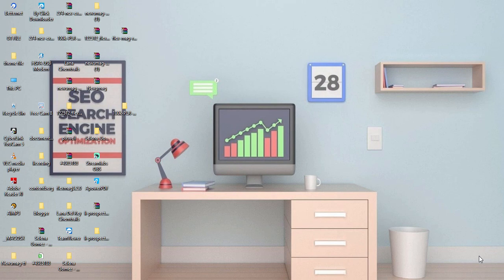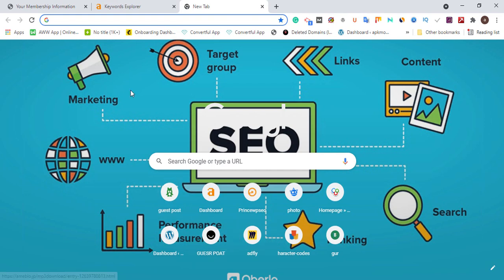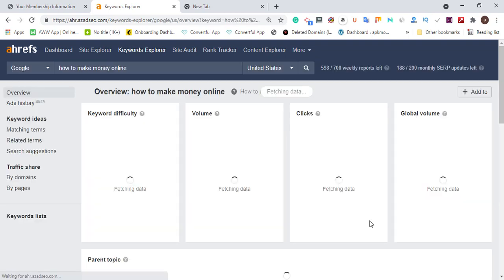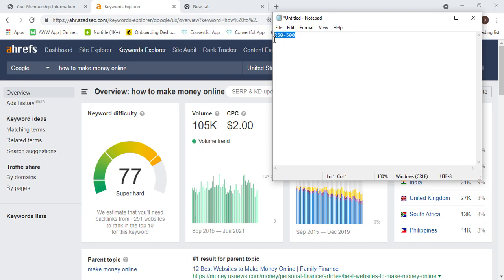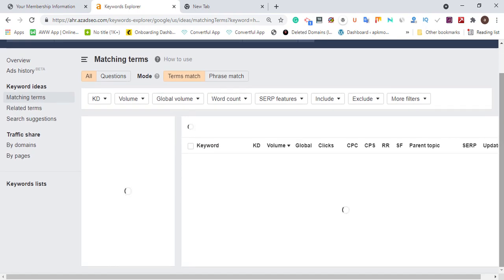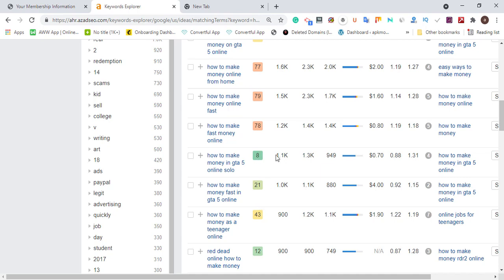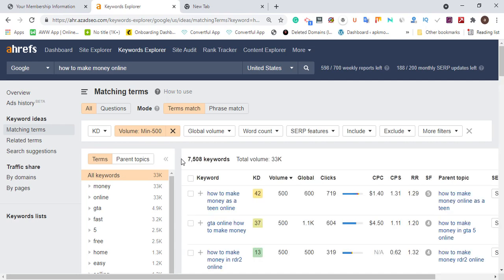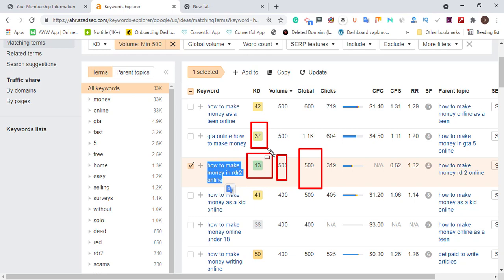How To Hack Google Ranking || HOW TO INCREASE WEBSITE ORGANIC TRAFFIC?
to get google traffic which is organic traffic is very hard and easy, the problem most bloggers Face is understanding how keywords works, which I will show you guys How To Hack Google Ranking ||  Find Easy Ranking Keyword.

But if you watch this video till the end you'll understand the method to use and hack google ranking, traffic.

Address: 214 Aba-Owerri Rd, Aba 450271, Aba